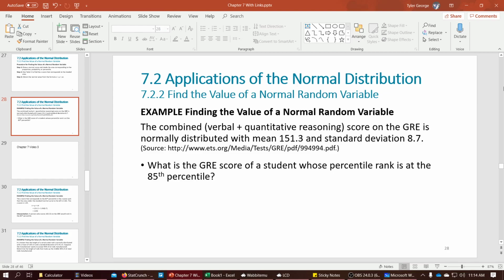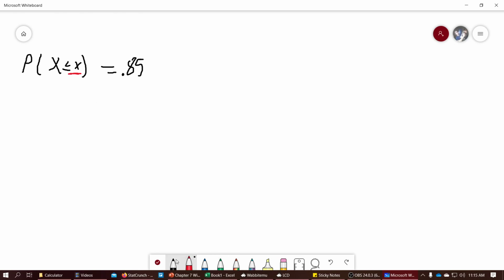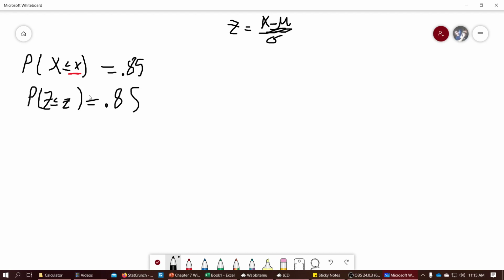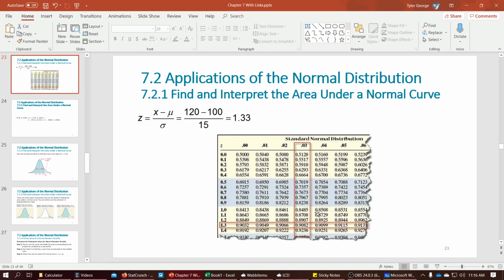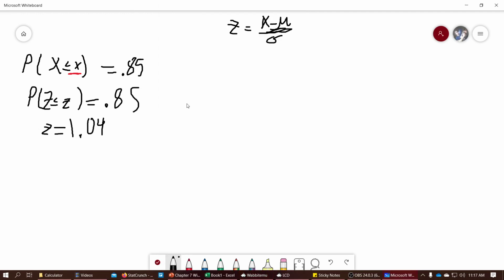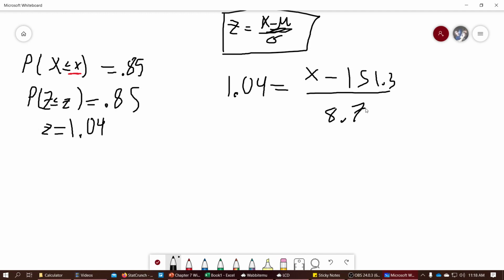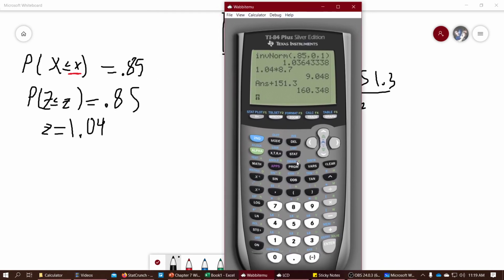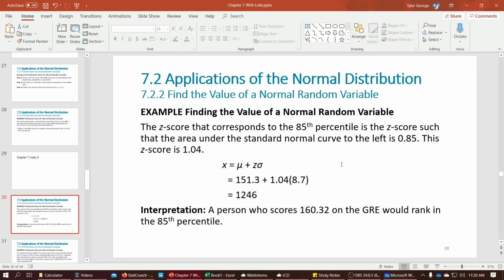Stat 282 Chapter 7 Video 3 Spring 2020